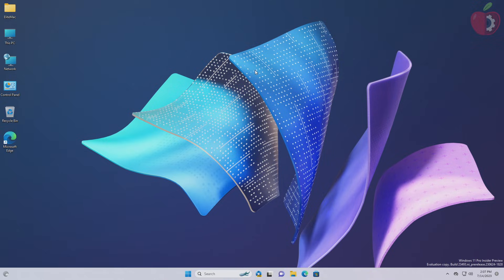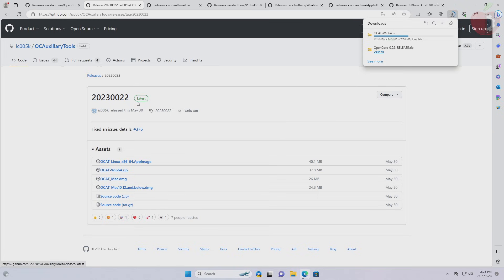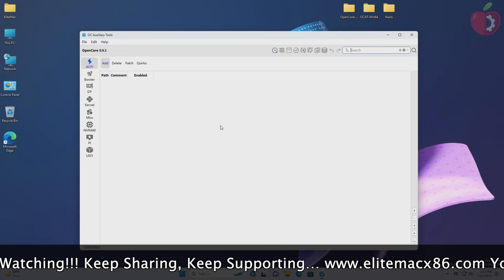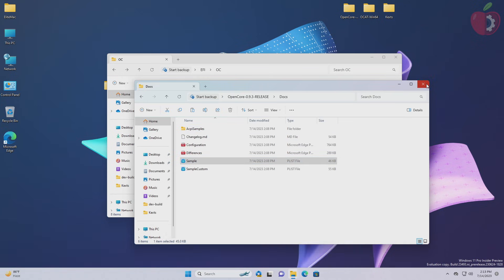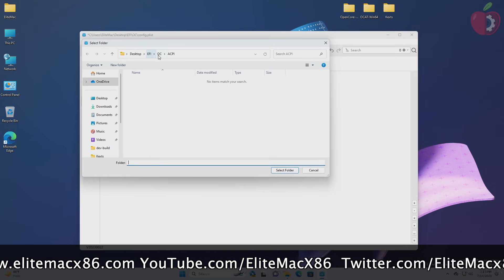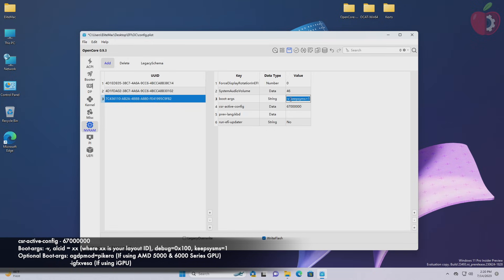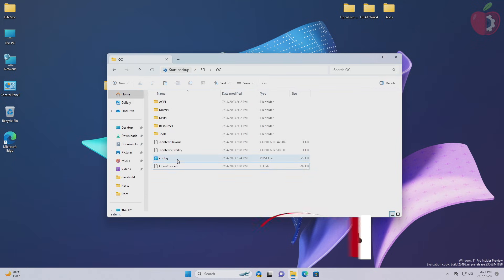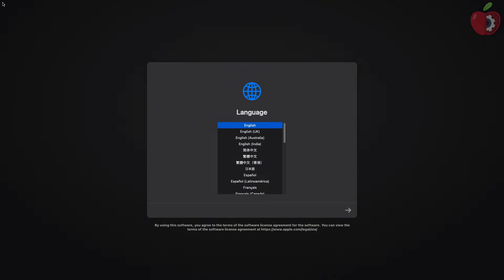Creating OpenCore EFI for Intel Desktops using Windows, Linux or macOS | Hackintosh | Step By Step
How To Create OpenCore EFI For any Intel Desktops using Windows, Linux, or macOS | Sandy Bridge | Ivy Bridge | Haswell | Broadwell | Skylake | Kaby Lake | Coffee Lake | Comet Lake | Hackintosh | Step By Step.

NOTES
This EFI will work for most Desktops, however, several things must be fixed during post-installation for a complete working system.